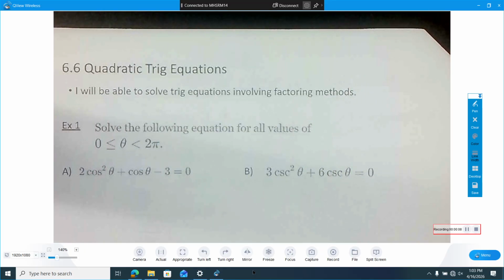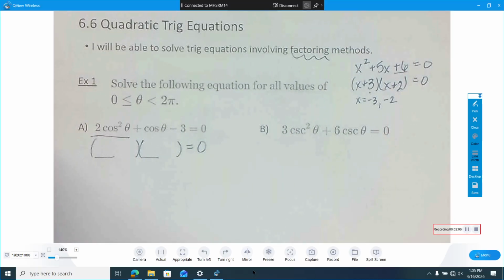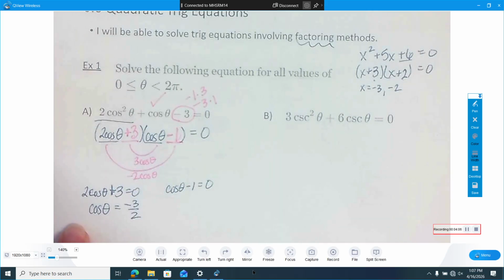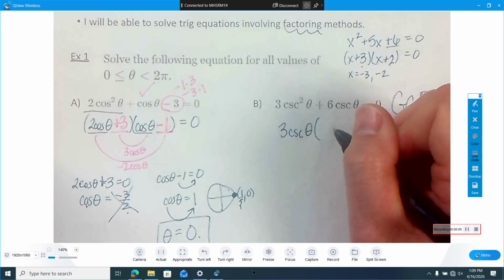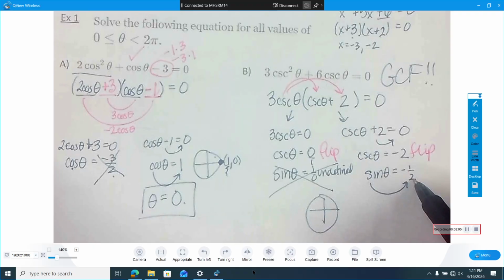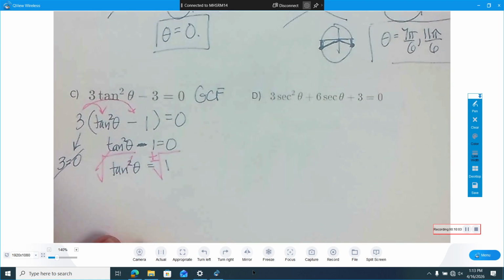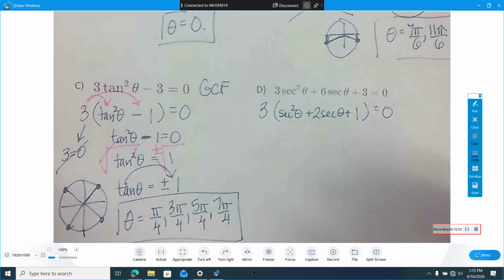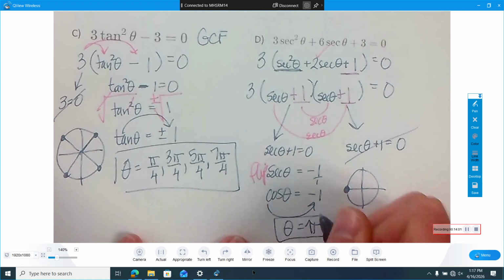6.6 Quadratic Trig Equations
6.6 Quadratic Trig Equations